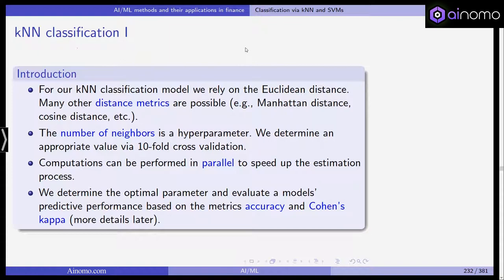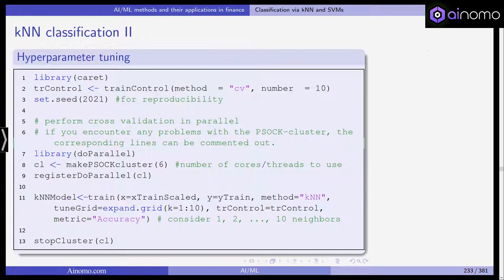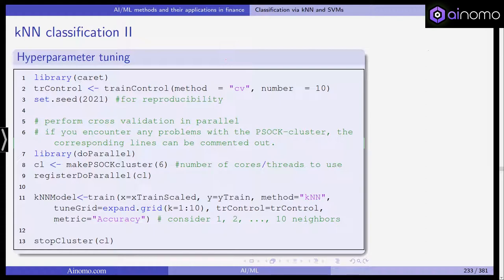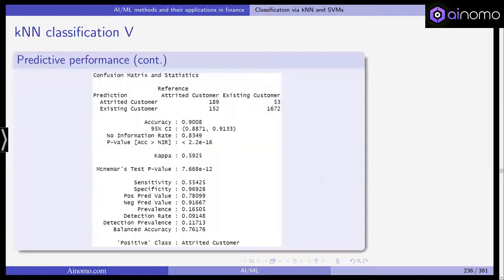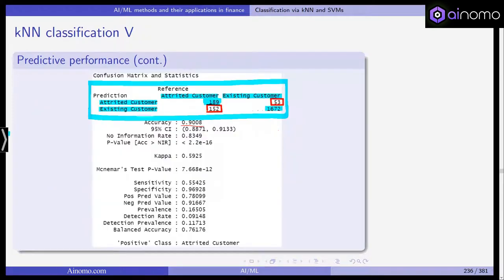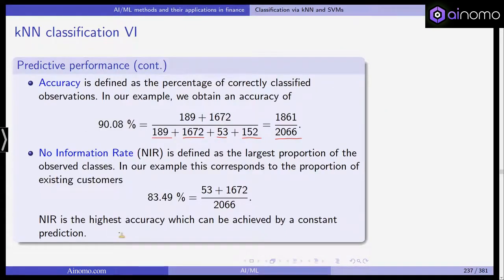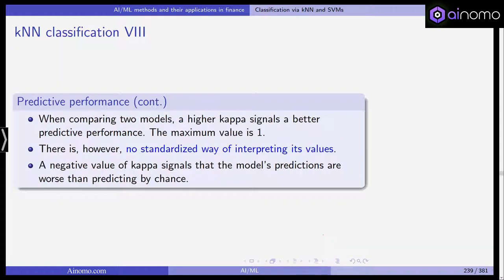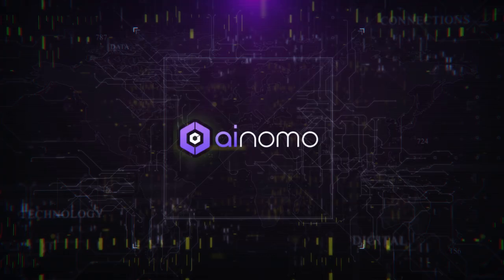AI & ML in Finance | Lecture 19: Application of SVMs Part 2 | Ainomo University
Welcome to the nineteenth lecture in the "Artificial Intelligence & Machine Learning in Finance" series by Ainomo University! 🌐🎓

In this video, we continue our comprehensive exploration of the applications of Support Vector Machines (SVMs) in finance. This is the second part of our detailed study, where we delve deeper into advanced techniques and more complex financial scenarios.

Topics covered:

Advanced applications of SVMs in finance.
Using SVMs for option pricing and portfolio optimization.
Real-world case studies on the deployment of SVMs in financial markets.
Enhancing predictive models with SVMs in fraud detection and anomaly detection.
Practical tips and best practices for implementing SVMs in financial projects.
Expand your expertise in Support Vector Machines and discover how to leverage this powerful tool to solve sophisticated financial problems.